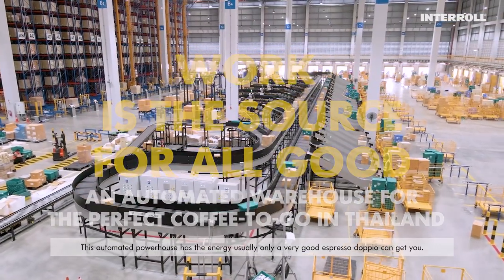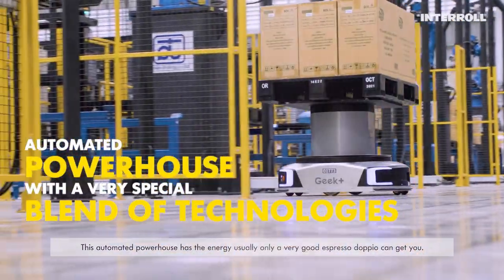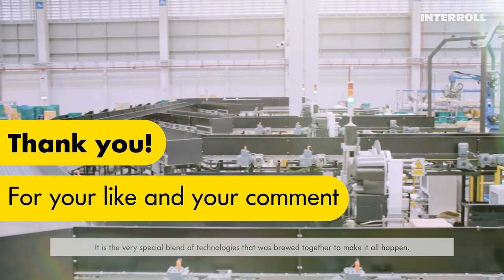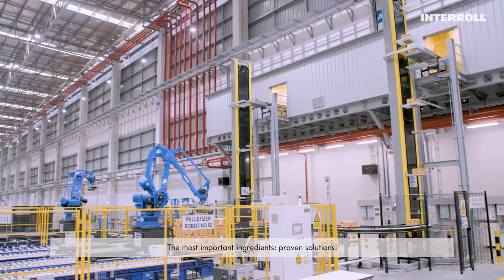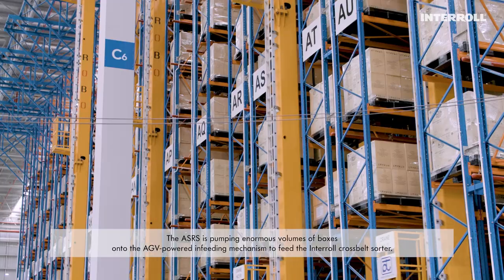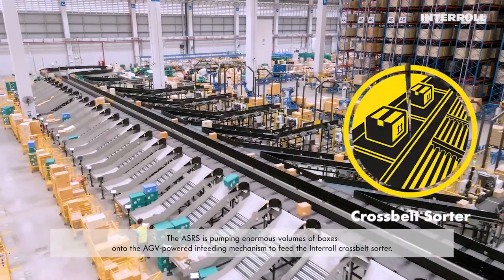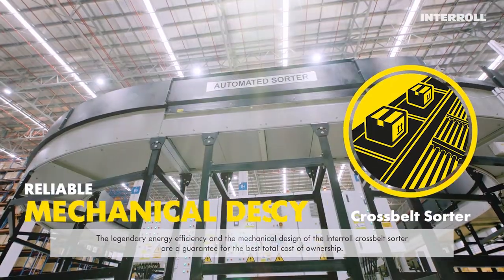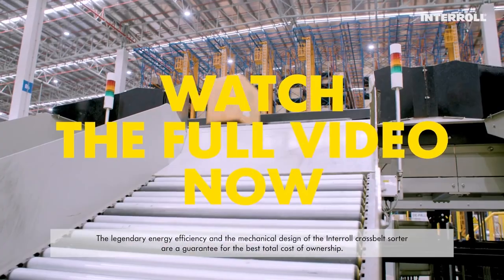Trailer: Work is the source for all good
Work is the source for all good – “ความพยายามอยู่ที่ไหน ความสําเร็จอยู่ที่นั่น”
The orchestration of an automated warehouse for the perfect coffee-to-go

In Thailand they say “Work is the source for all good”. But what would work look like without a fresh cup of coffee? Today, coffee is the most popular drink in many countries, the varieties are endless – so are the tastes. A huge market for coffee has been established for all the commuting and travelling people. In Thailand, one very famous and popular brand for great coffee and perfect customer experience is Amazon Café. This automated powerhouse has the energy usually only a very good espresso doppio can get you. It is the very special blend of technologies that was brewed together to make it all happen. The most important ingredients: proven solutions!

▬ Favorite Videos ▬▬▬▬▬▬▬▬▬▬▬▬